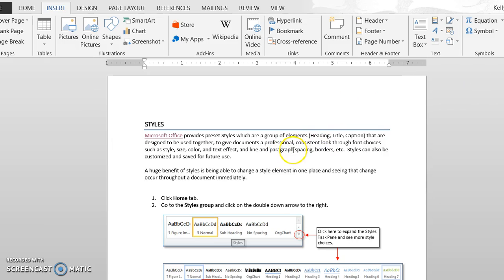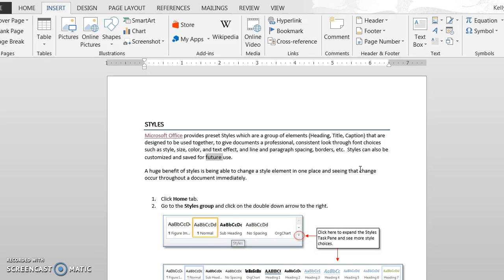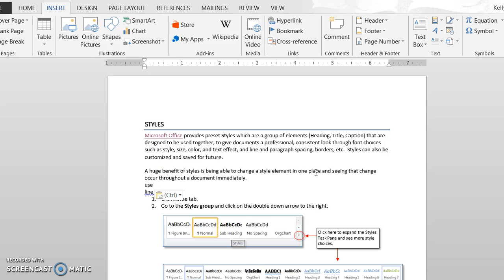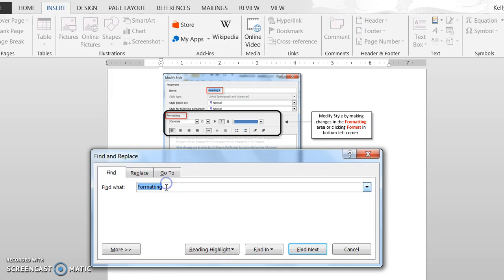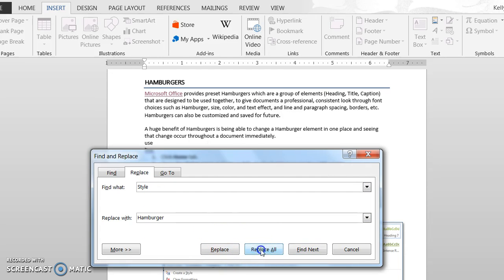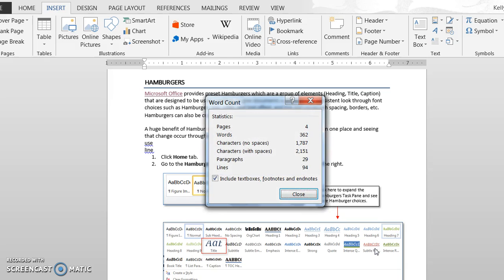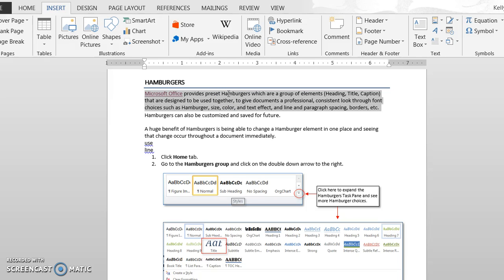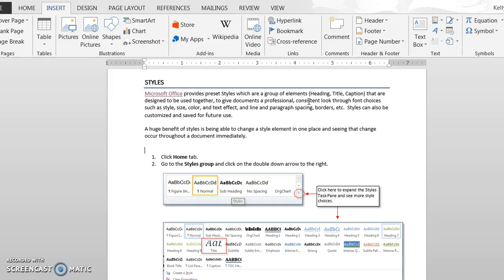Keyboard Shortcuts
A few various Keyboard Shortcuts for Microsoft Word including the selection of Data.